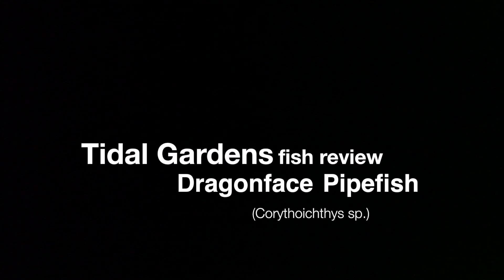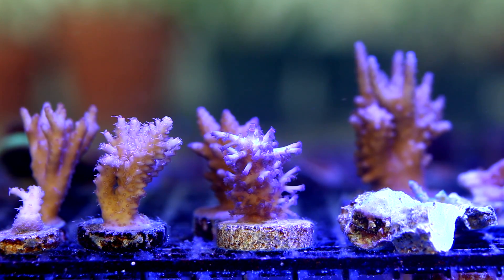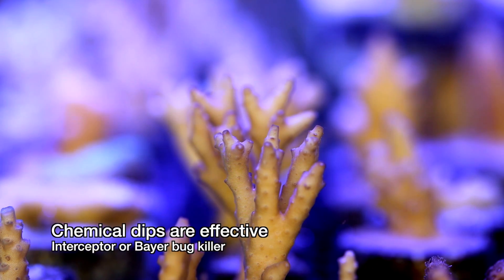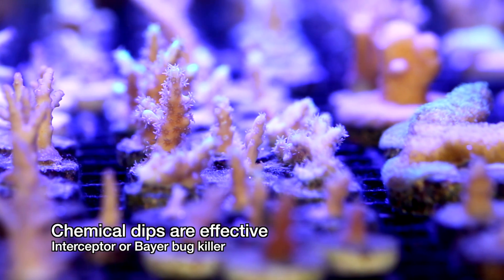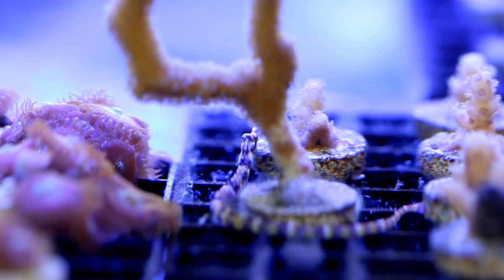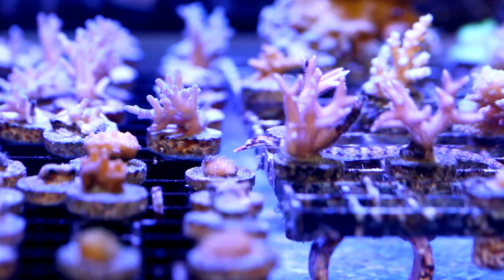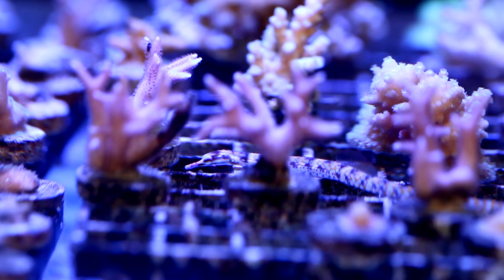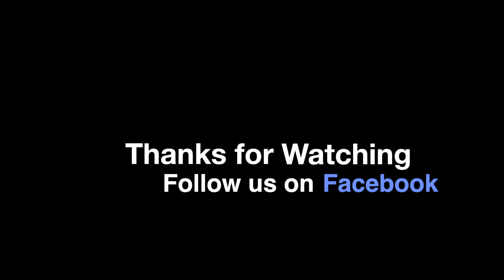Dragonface Pipefish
Checking out a natural option for SPS red bug control if you are like me and don't like to use a lot of chemicals.